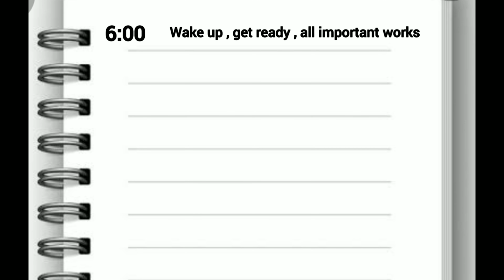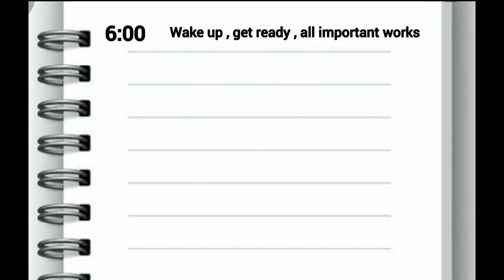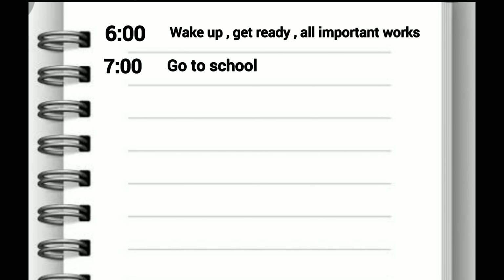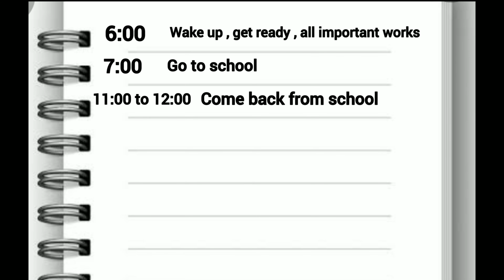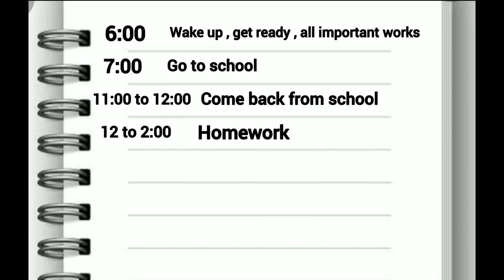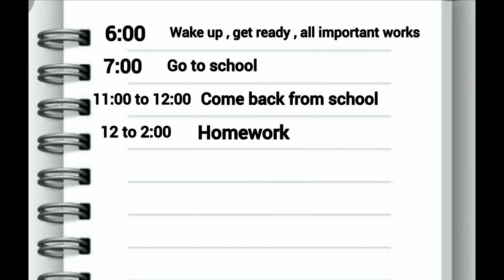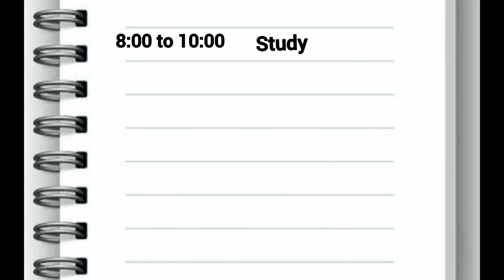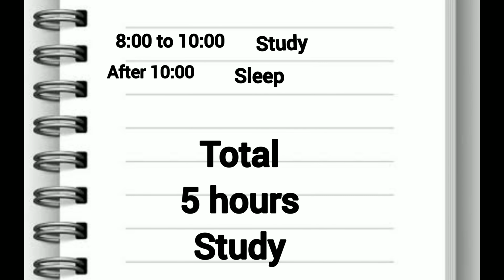best Time table ever for all students 👍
school Timetable